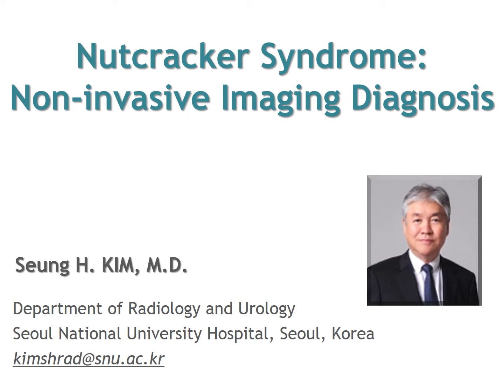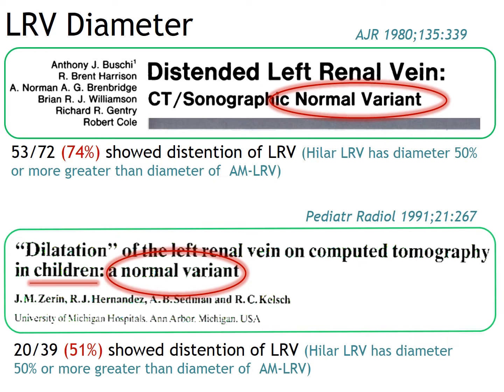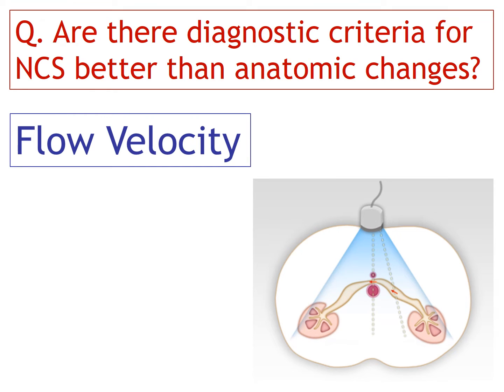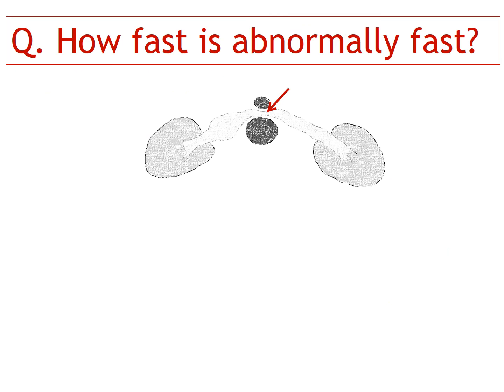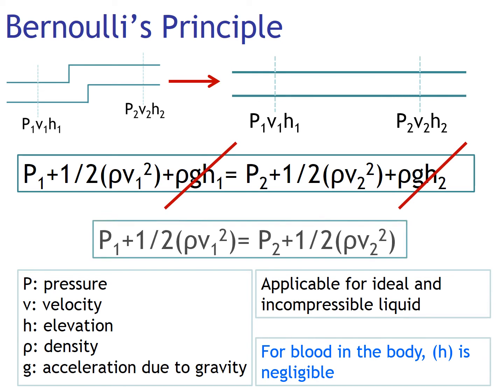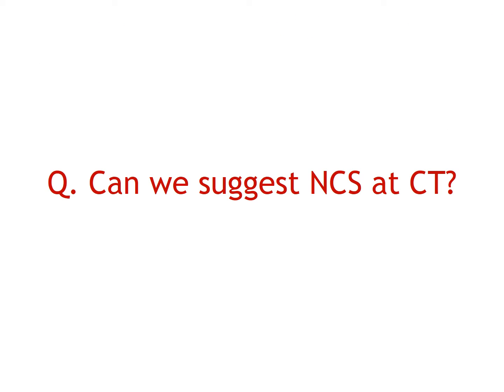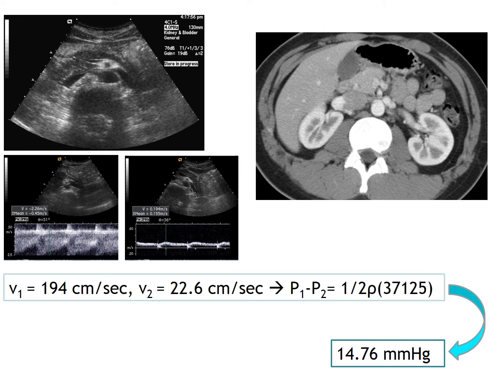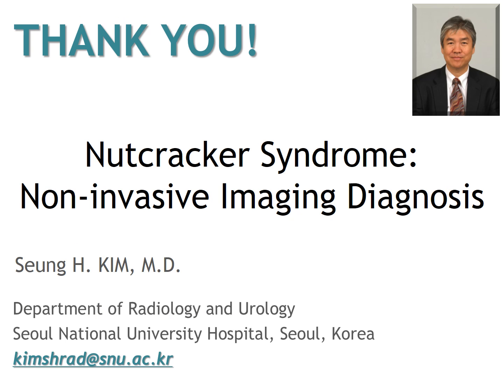Nutcracker syndrome, non-invasive imaging diagnosis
This video tutorial is about non-invasive imaging diagnosis of nutracker syndrome presented by Kim SH at K-Radiology Clinic